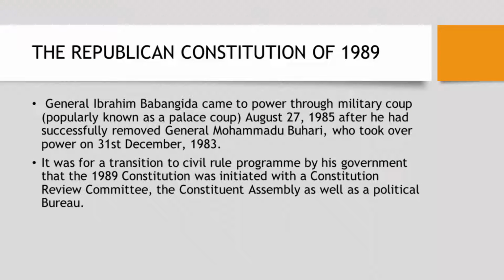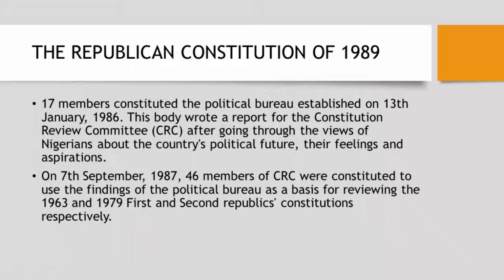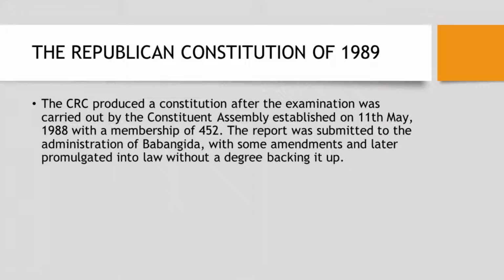Nigeria third Republican Constitution Of 1989 | Government SSCE Class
In this video, we looked at Nigeria's third republican constitution of 1979 and what it entails.

Timestamps
0:00 -Intro
0:15 -The third republican constitution of 1979
2:40 -Features of 1989 Republican Constitution